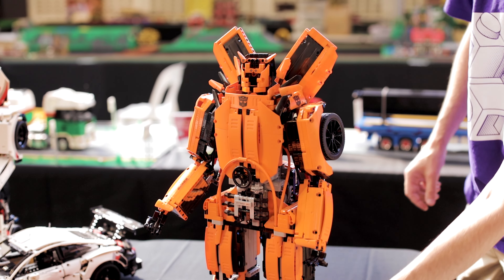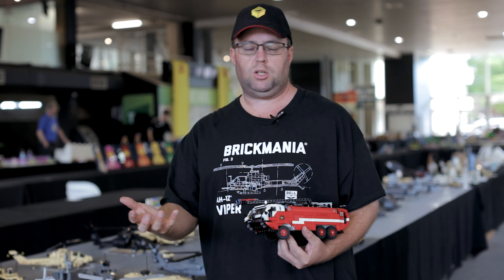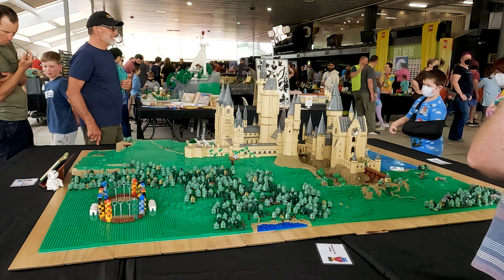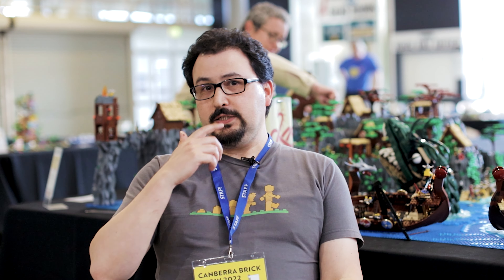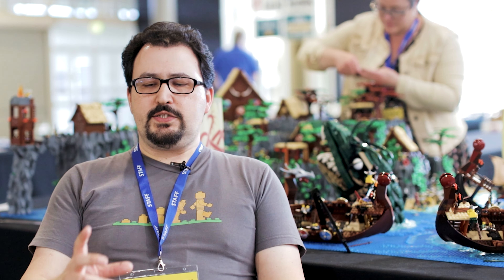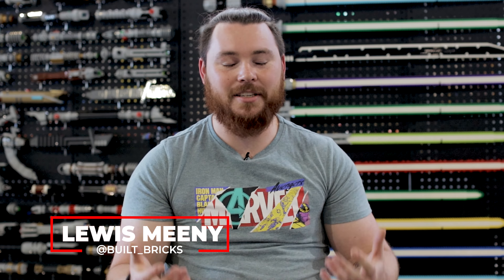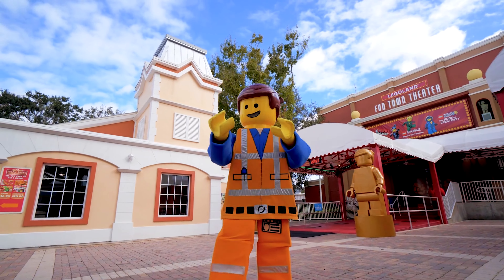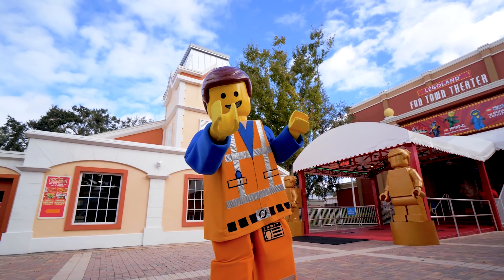LEGO Masters | LEGO Star Wars | LEGO Technic | Trains 🚂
Discover the world of all things LEGO, with cities, Technic, Star Wars, Harry Potter and so much more.

The Canberra Brick Show is a brand new LEGO fan event in Canberra, hosted by the Canberra LEGO User Group. They had over 200 tables of amazing displays, exhibits, and creators from the ACT, NSW, QLD, VIC, and SA.

Chapters
0:00 Lewis Meeny Intro
1:36 Chris Luttrell
4:29 Scott Esposito
7:29 Gillian Abdilla
9:18 Serkan Alasya & Christian Alasya
12:05 Lewis Meeny
13:52 Jake Radloff